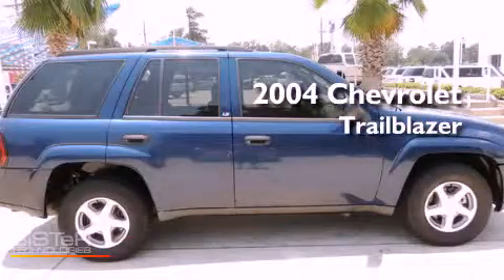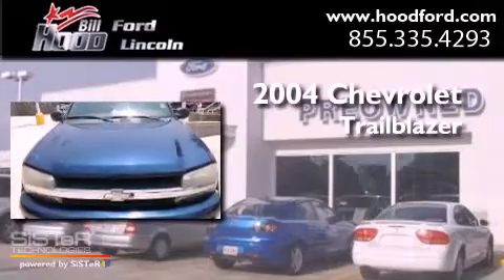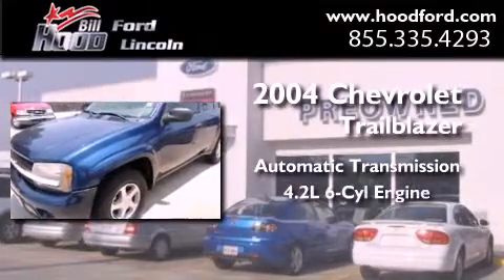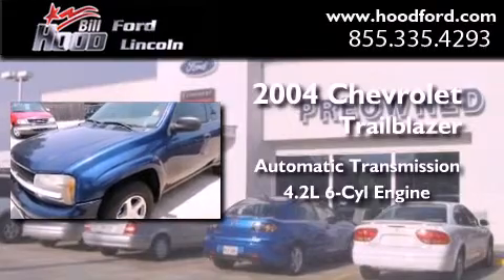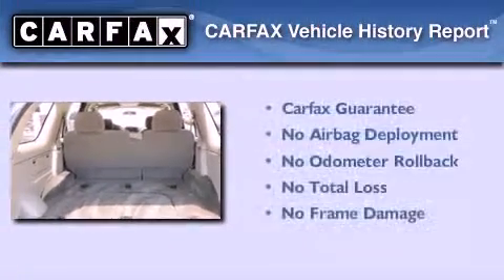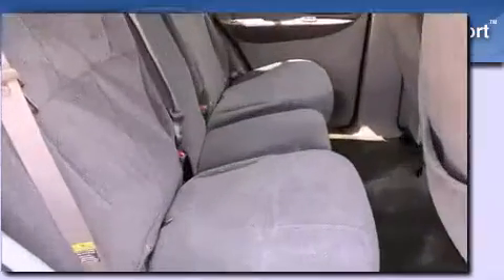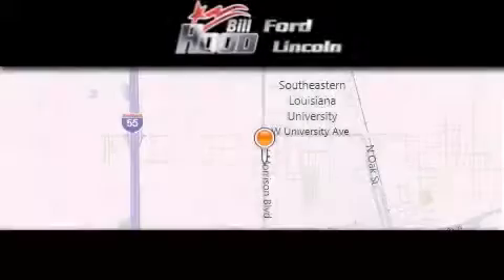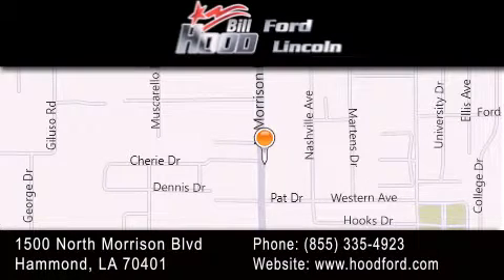2004 Chevrolet Trailblazer Hammond LA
Year : 2004
 Make : Chevrolet
 Model : Trailblazer
 Engine : 4.2L I6 MFI DOHC
 Trans . : Automatic
 Exterior : Blue
 Miles : 118,956
 Interior : Gray
 Stock : 12516D

 1500 N. Morrison

 Used 2004 Chevrolet Trailblazer Hammond LA